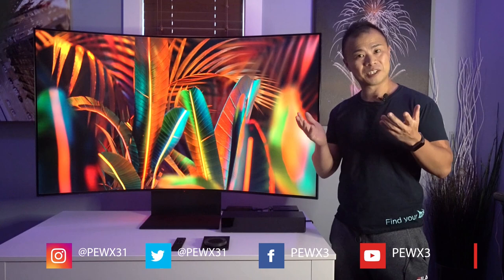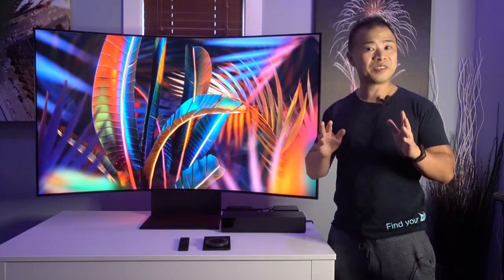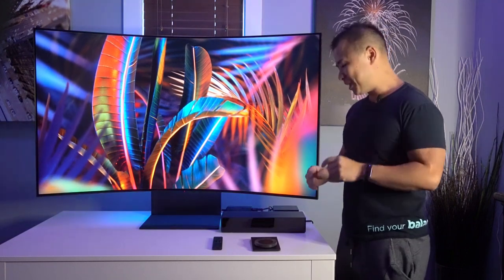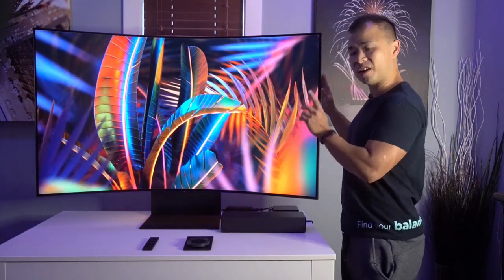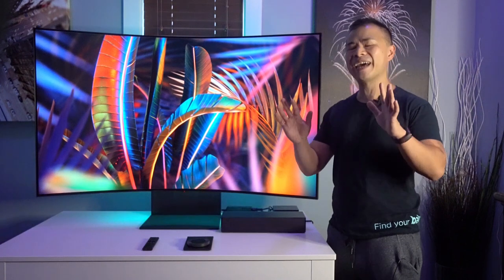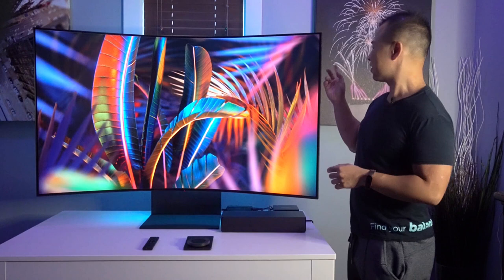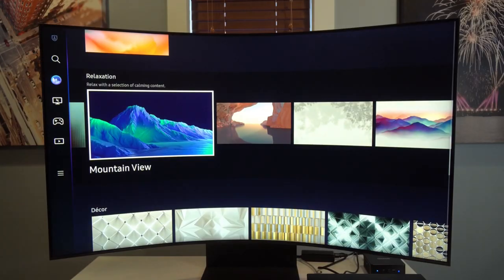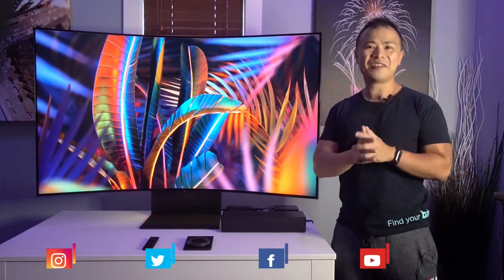Samsung Odyssey Ark Gaming Monitor Review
The Samsung Odyssey Ark gaming monitor is 55" inches with a 1000R curved 4k screen. It has 165 Hz refresh rate and a 1ms response time. Here's my review.

Timestamps:
00:00 Intro
00:23 Connectivity options on the Ark
00:55 Adjusting the Ark gaming monitor
01:30 Panel type of Odyssey Ark monitor
01:53 Controlling the Ark monitor
02:36 Samsung Ark buit-in speakers
03:14 Gaming with the Odyssey Ark monitor
04:18 LEDs Eclipse Lighting
04:36 Samsung Odyssey Ark software
05:48 Final thoughts